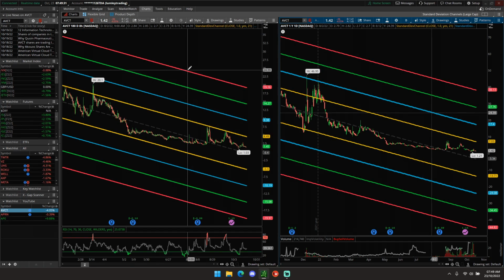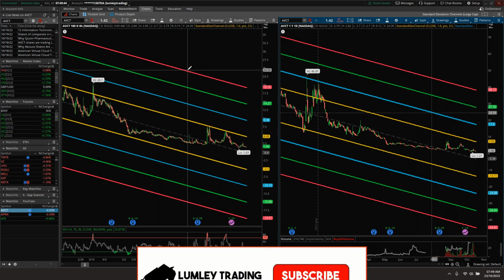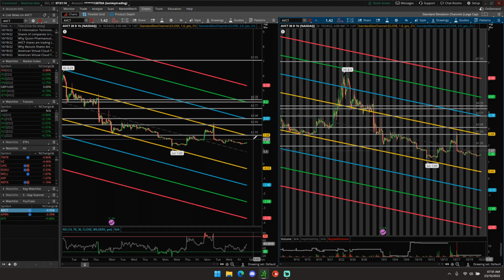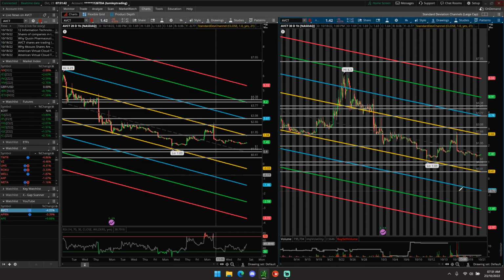AVCT Analysis - $AVCT STOCK PRICE PREDICTION & TARGETS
ABOUT THIS VIDEO
In this video, we are doing stock analysis on $AVCT with the main focus being on technical analysis using one of the best free trading platforms, ThinkOrSwim (TOS). The indicator used in this video is "standard deviation channel", for more information on the indicator and how I trade, check out my video "How To Make $100 A Day With Swing Trading". Also if you were wondering what trading broker I use to execute trades, my main broker is Tastyworks as they are one of the best trading brokers out there for options trading.